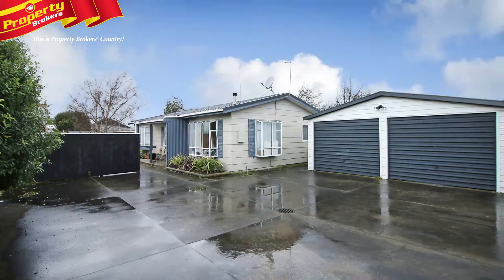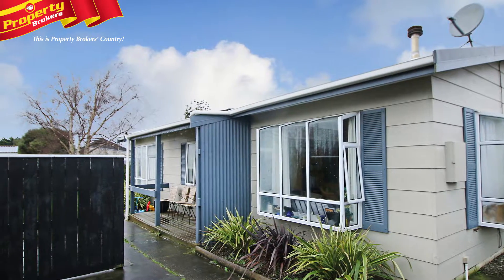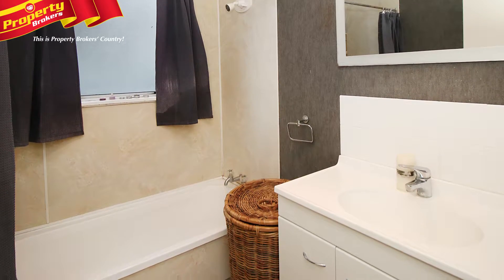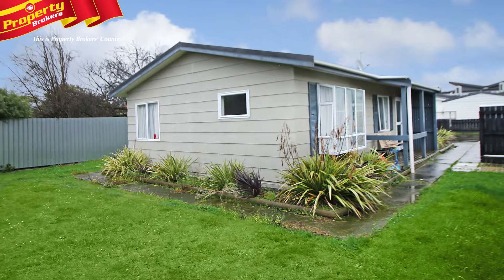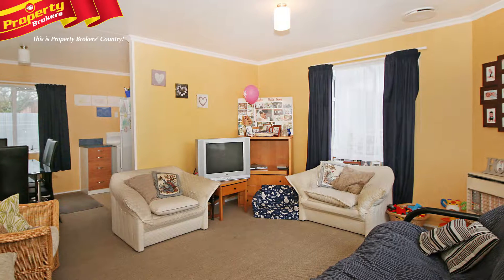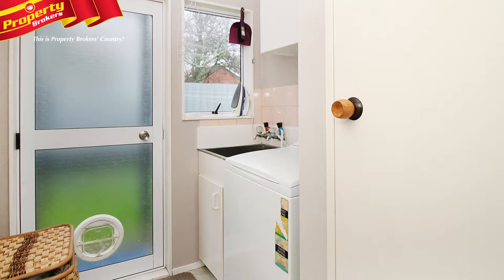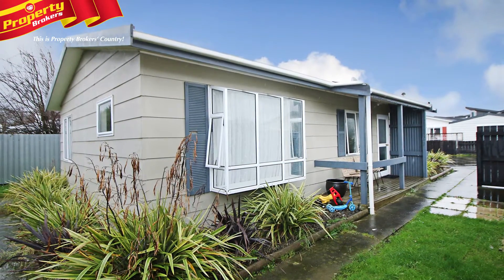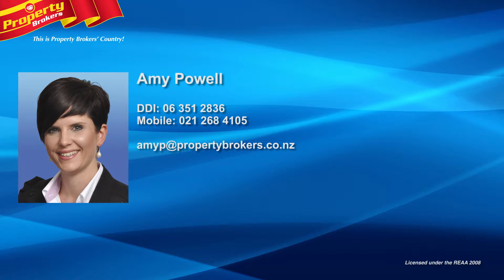18 Coromandel Court, Roslyn, Palmerston North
Three bedroom first home or investment opportunity
If you’re an investor or a first home buyer, you need to view this fantastic property!
18 Coromandel Court offers all the essentials for a great investment!
Inside, this home is laid out perfectly for families with the open plan kitchen, dining and living space, which is separate from the bedrooms. There is a bath and a separate toilet, plus a separate laundry.
Outside offers plenty of parking space with the double car garaging and extensive off street parking. The fully fenced, private yard creates a safe place for kids and pets to play, and being located on a back section, in a cul-de-sac, ensures a lovely quiet setting without loud traffic noise.
This property gives you the opportunity to either enjoy it as is, or add more of your own flair inside and further landscape the outside to add value.
It is currently rented on a Fixed Term at $285 per week, so you can continue to reap the rent rewards or plan to move in yourself.
This property will be sold by auction, and a Builders Report and Council Records are available upon request.
RV $200.000
Make an informed choice! Call Amy today to secure this home come auction day!
Amy Powell at Property Brokers, Palmerston North. Contact Amy anytime on 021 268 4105